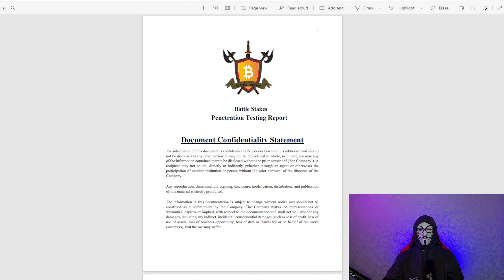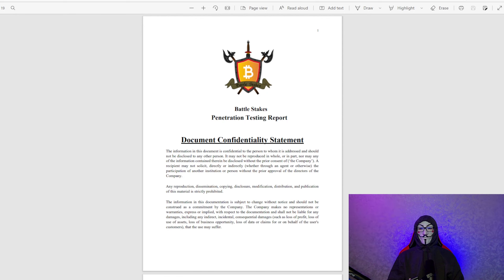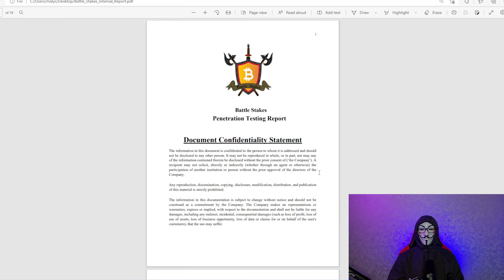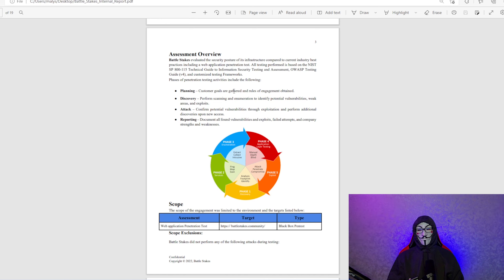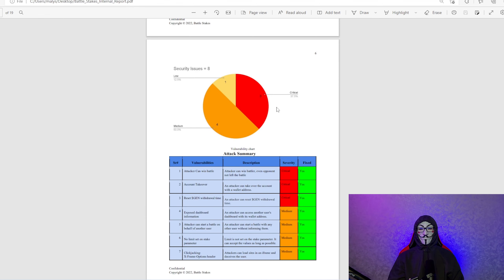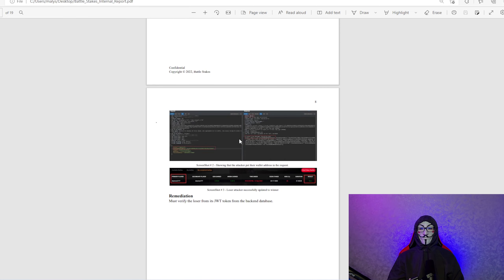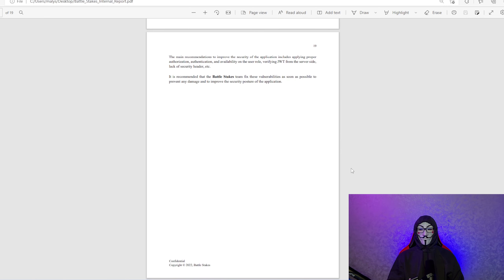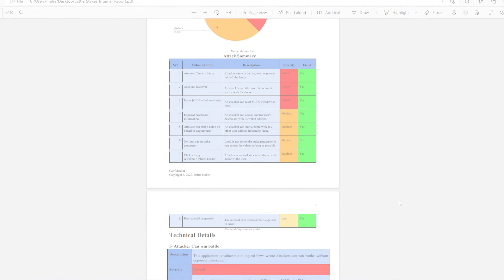Takeda Talks | Chapter 11 | Penetration Testing - Internal Contract Audit| BattleStakes.Community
Welcome to Battle Stakes... In this video, Takeda Shingen will go over the penetration testing report and the internal contract audit that was performed on the Battle Stakes code. In the spirit of transparency Takeda goes over any issues or vulnerabilities that were discovered in the code. Prior to giving our code to Peck Shield Battle Stakes developers addressed and fixed all issues in this report. Feel free to pause the video and read the report if you would like.

Make sure to ask any questions in the comment section or in upcoming AMAs. Our pre-sale begins October 24 at 10AM UTC on BattleStakes.Community and runs for one week. If you want to wait until the Peck Shield report is public on Tuesday or Wednesday feel free to do so.

Make sure to get into our Discord server to have an advantage on knowing when the videos are released, as well as all the presale and launch info. Discord

The project created by data scientists over the past 24 months. We don't rely on cute avatars or loud memes, just proven mathematics and logic to increase your crypto yield. Our presale starts in mid October.